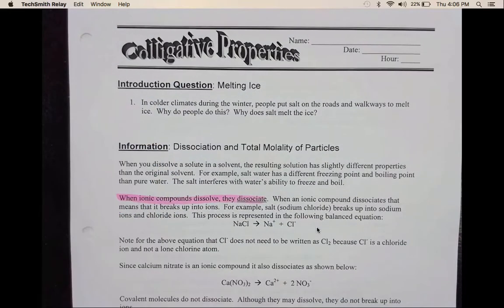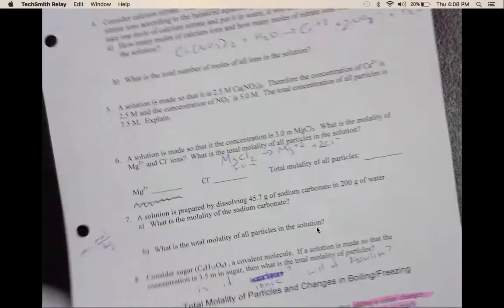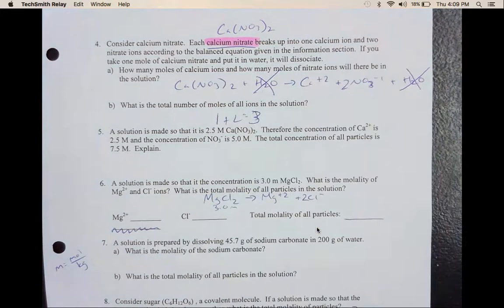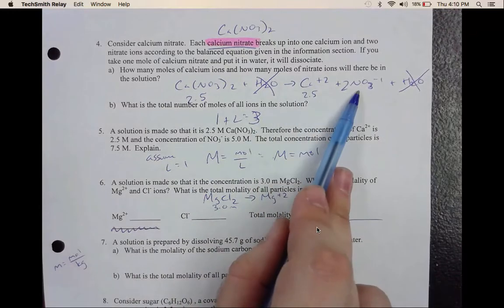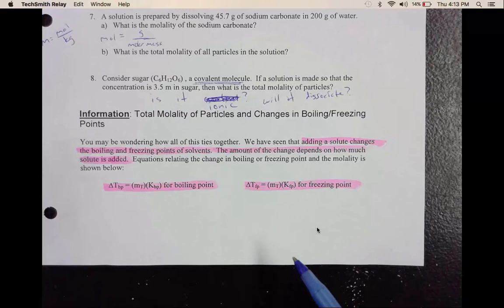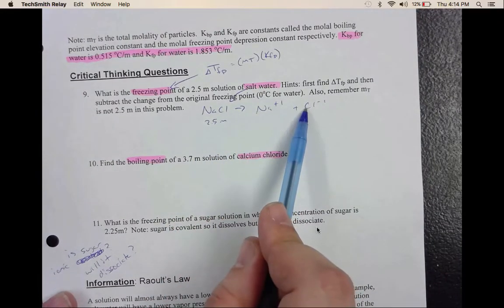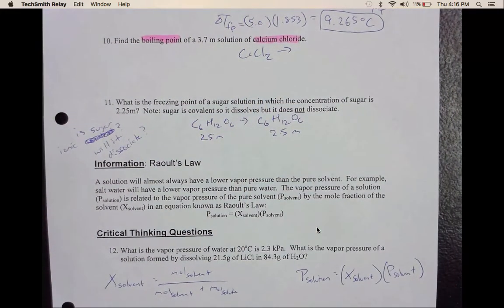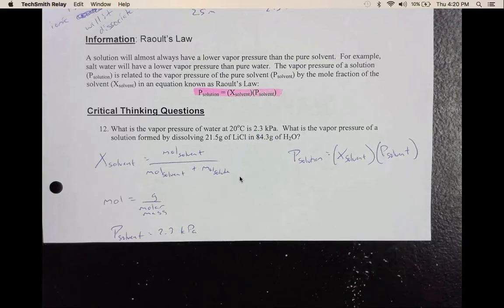Colligative Properties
This video is designed to help you complete the colligative properties chemquest found in unit 11.